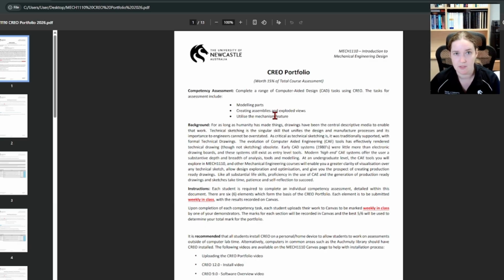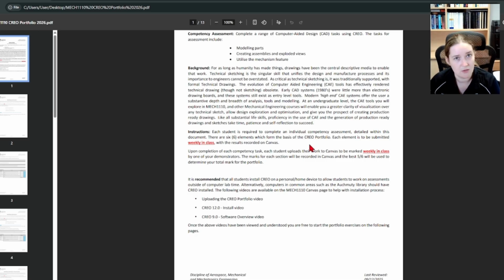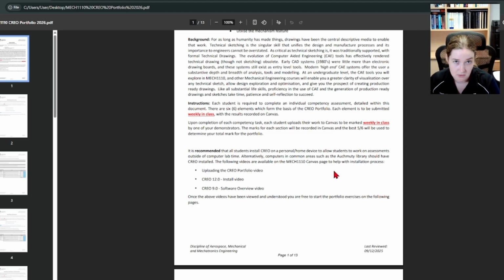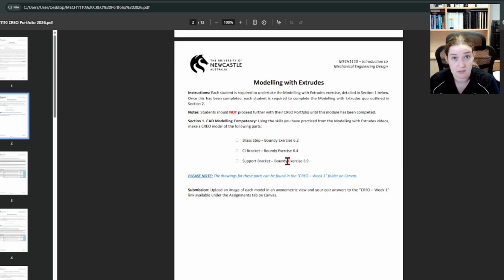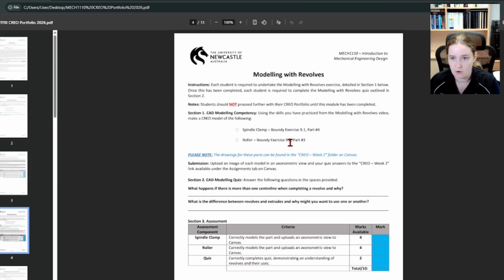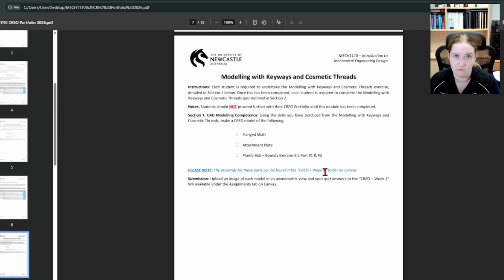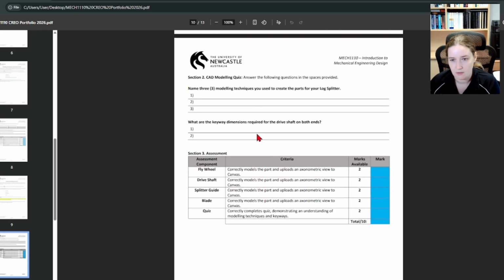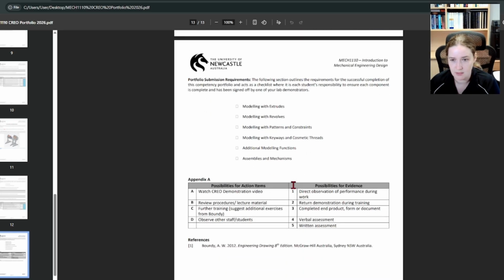CREO Portfolio 2026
This video gives an overview of the CREO Portfolio for 2026